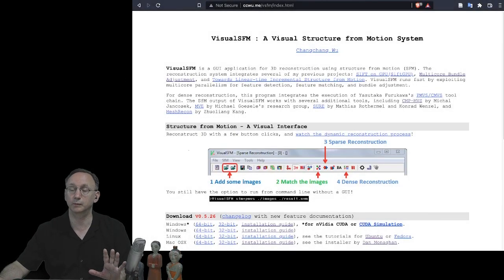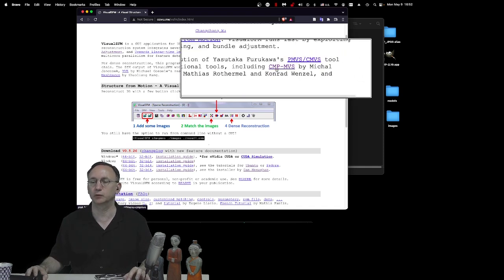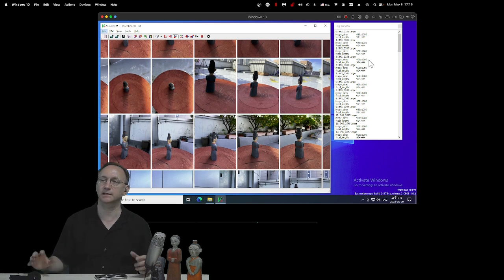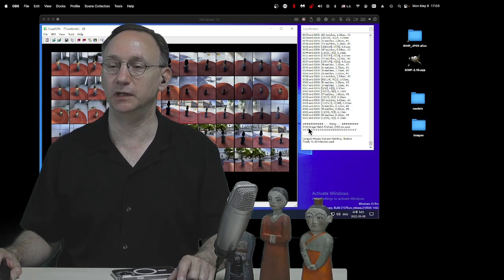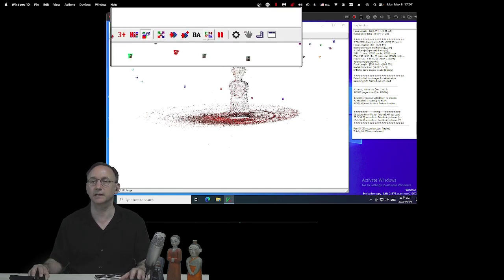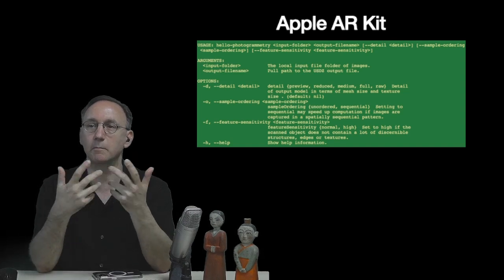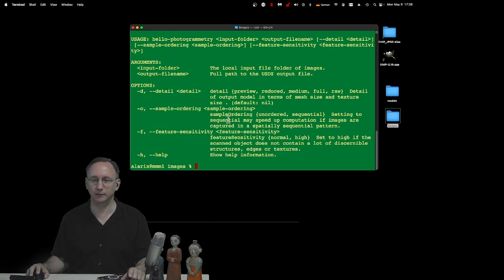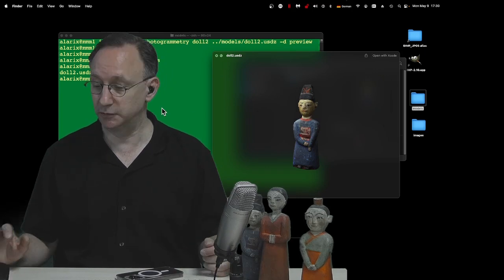Photogrammetry - Structure From Motion - Apple RealityKit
The video shows the theory behind Photogrammetry and intruduces a pioneer Software Visual SFM and a new Framework Apple Reality Kit for Photogrammetry.